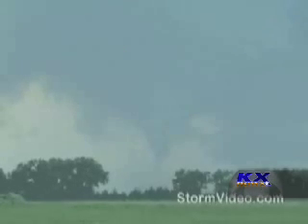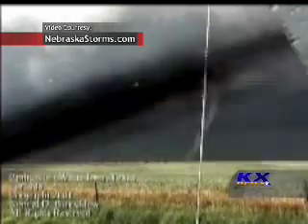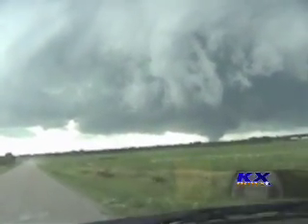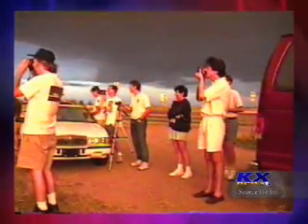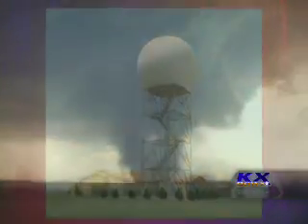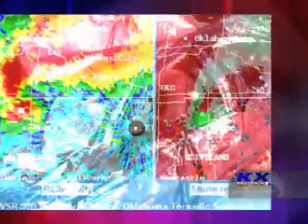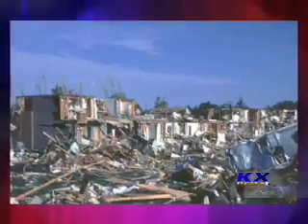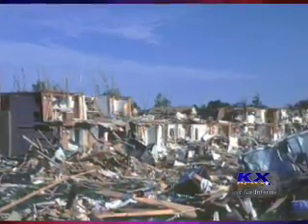Tornado Documentary Part 1/4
Learn about Tornadoes! How do they form? Where to they affect? What can you do to prepare? Learn about this and more in this Special Report: Tornadoes! (by: Mark Thueson)